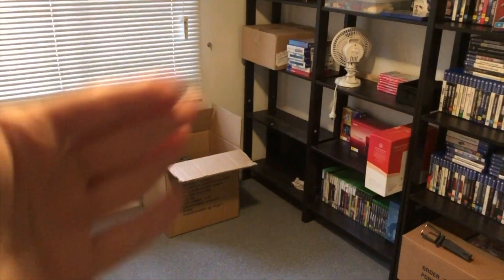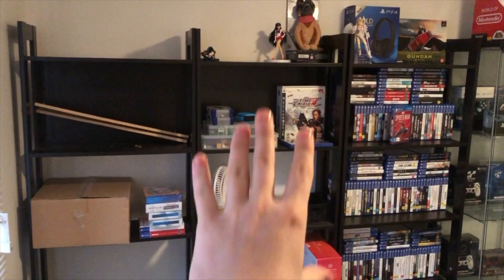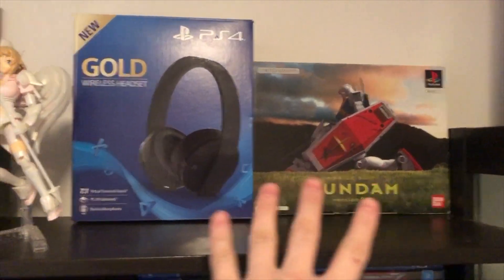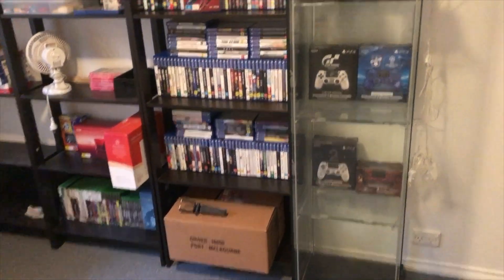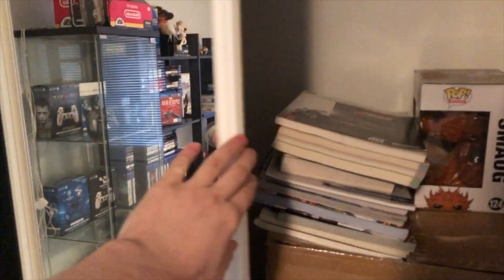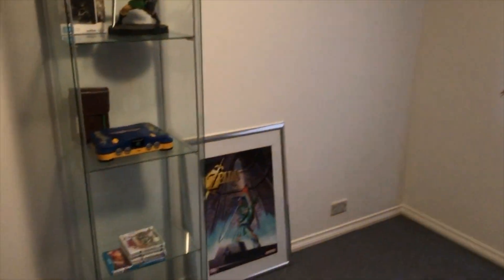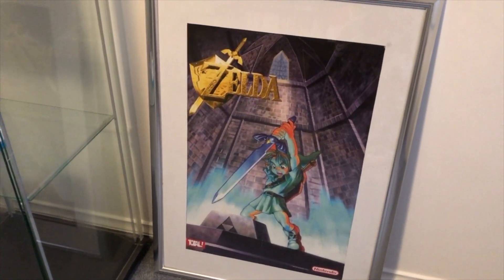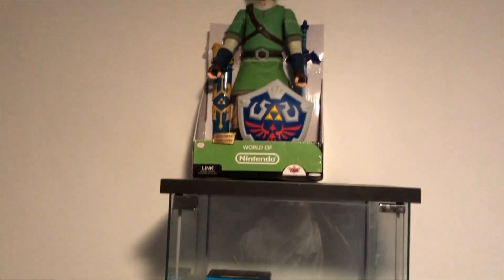Channel Update What's Going On???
Gundamruss gaming is a nerdy gamer who runs and up and coming youtube channel.
He brings you content containing pickup videos, unboxings, gaming series and streams.